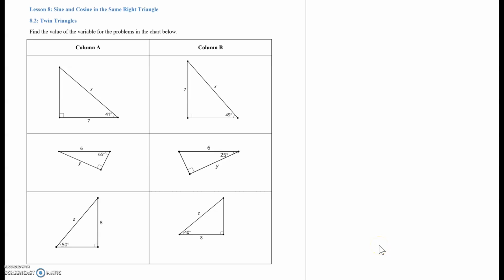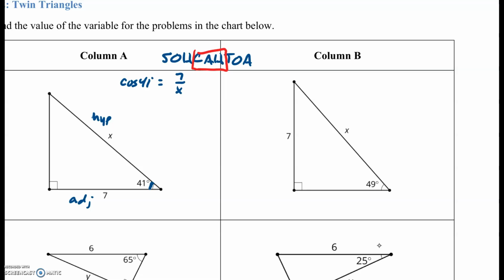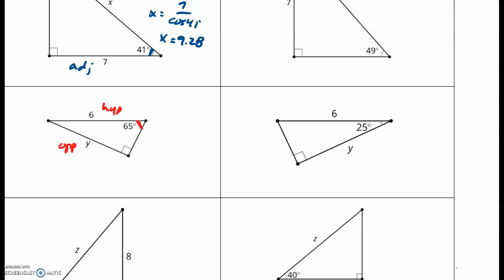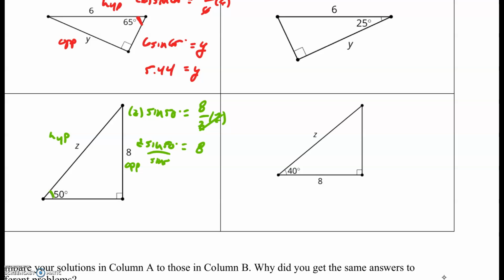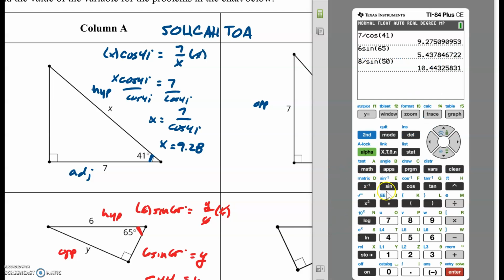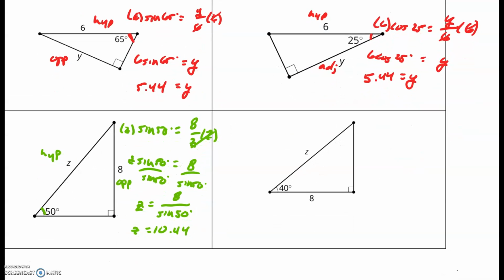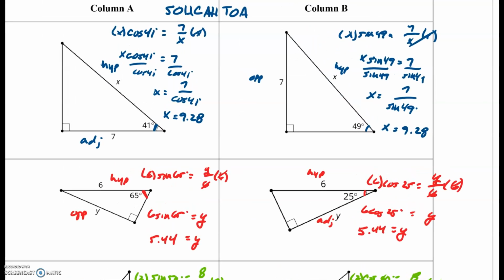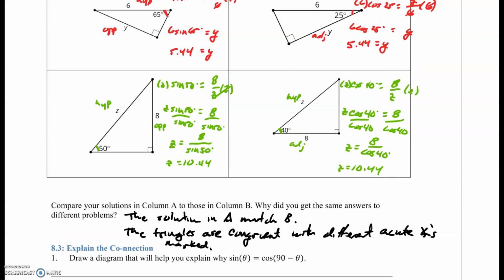Geo Lesson 4.8.2